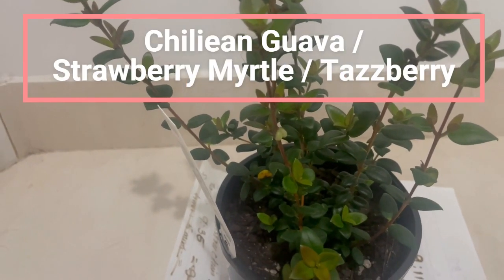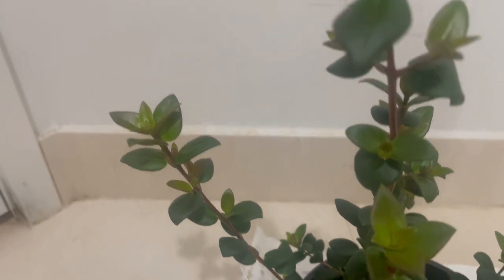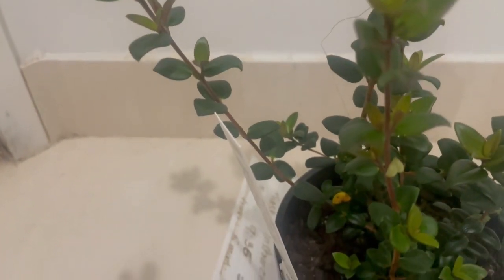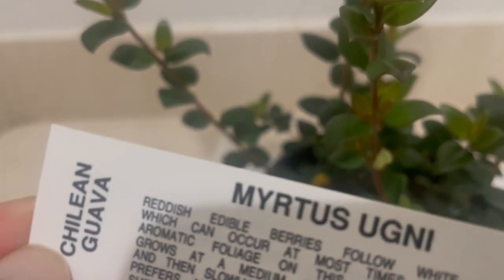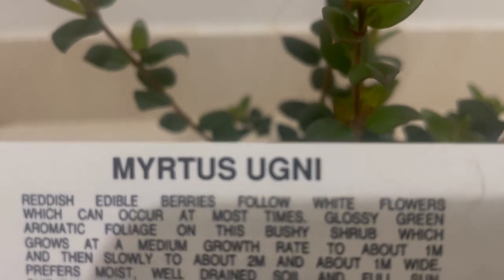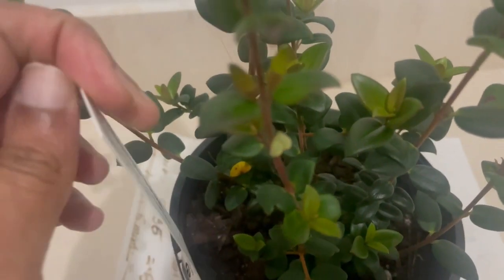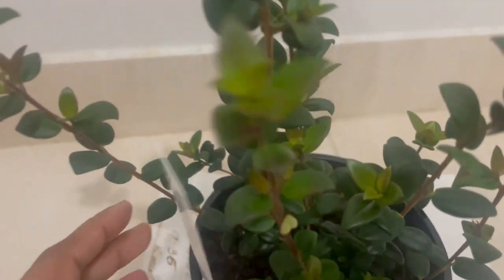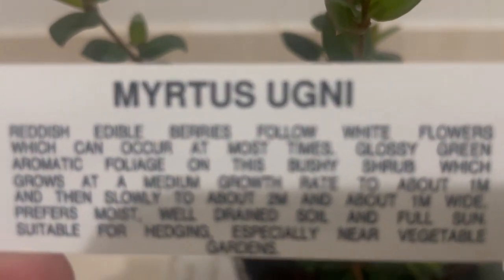Chilean guava, Strawberry Myrtle, Tazzberry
Ugni Molinae. small attractive shrub, with edible berries
Cold hardy up to  -10 C
Permaculture
sustainable gardening
edible gardening